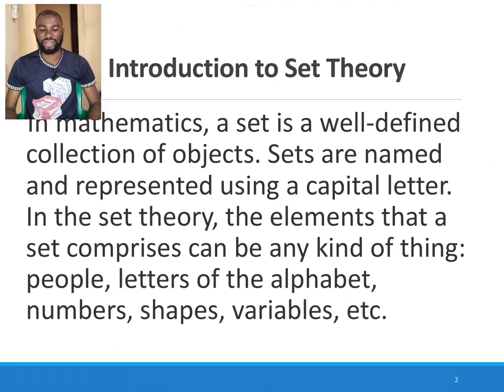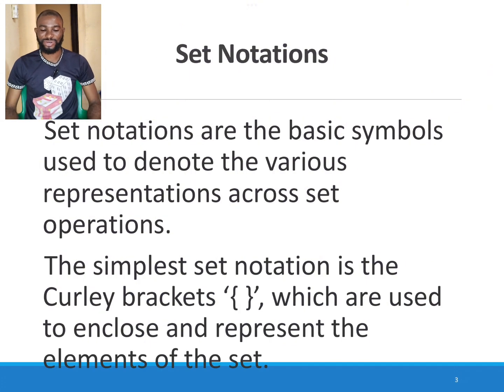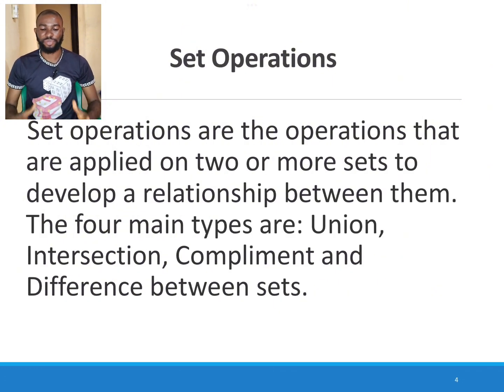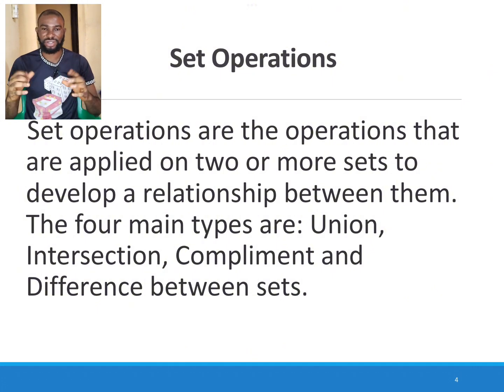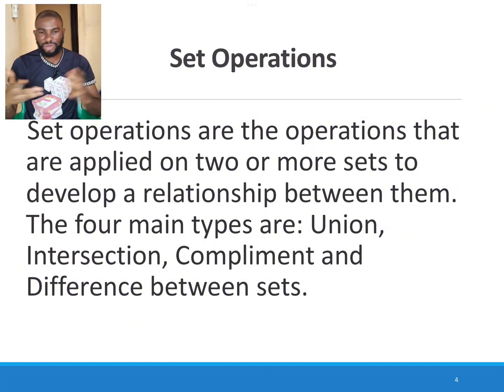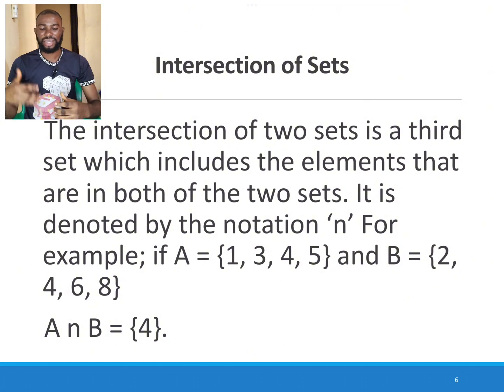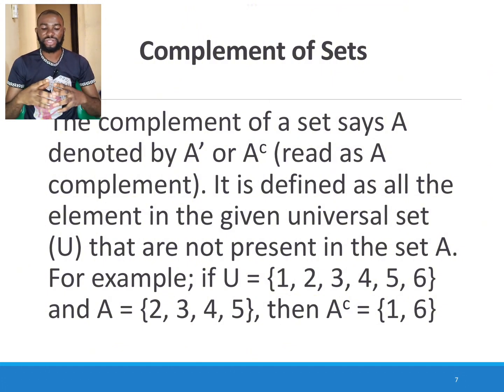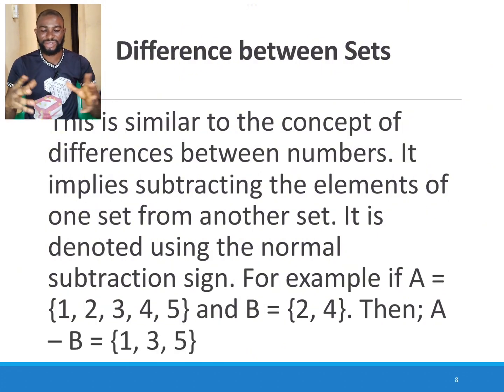Set Notation ( Set Theory )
Video Title: Mastering Set Theory Fundamentals

"Unlock the power of set theory! In this comprehensive video, we delve into the foundational concepts and principles of set theory, a crucial branch of mathematics.

- Set definitions and notation
- Types of sets (finite, infinite, null and universal)
- Set operations (union, intersection and difference)
- Laws of set theory (commutative, associative and distributive)

Perfect for :
- Students seeking clarity on set theory basics
- Math enthusiasts looking to refresh their knowledge
- Educators requiring supplementary teaching resources

Watch, learn and master set theory fundamentals!"

Additional Tips
1. Include relevant keywords: Add keywords like "set theory," "mathematics," "algebra" or "logic" to improve video discoverability.
2.Specify video duration: Mention the video length to set viewer expectations.
3.Link to additional resources: Provide links to supplementary materials, practice problems or follow-up videos.
4.Encourage engagement: Invite viewers to ask questions, share insights or suggest future topics in the comments.
5.Add timestamps: Include timestamps for easy navigation within the video.